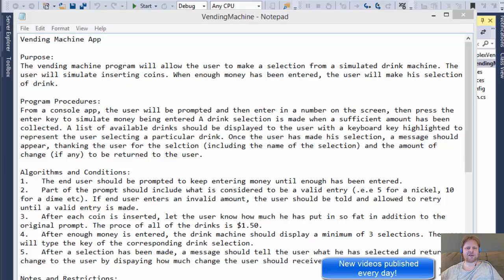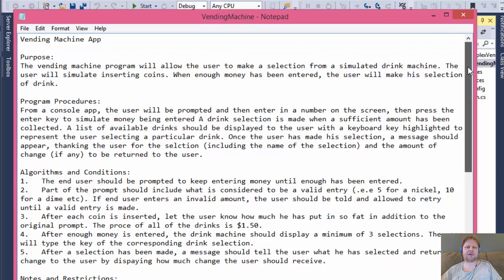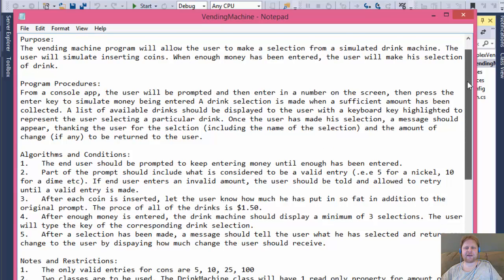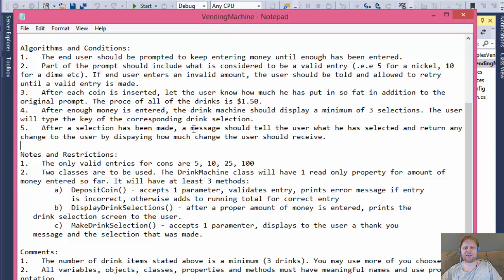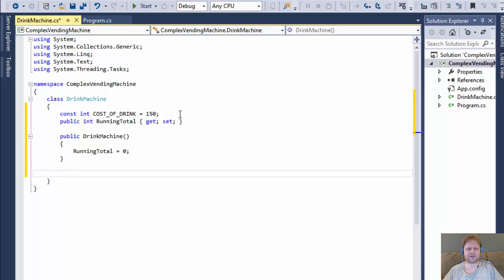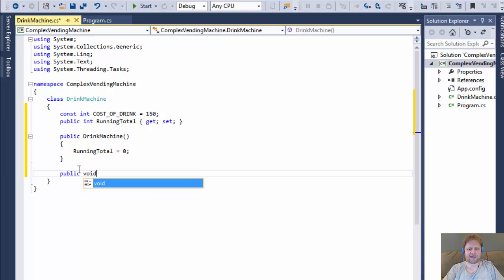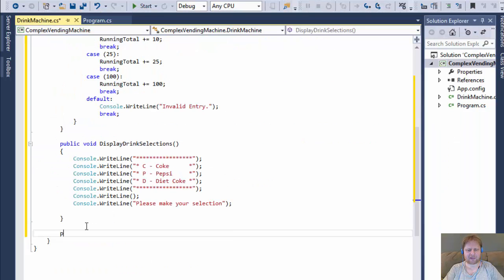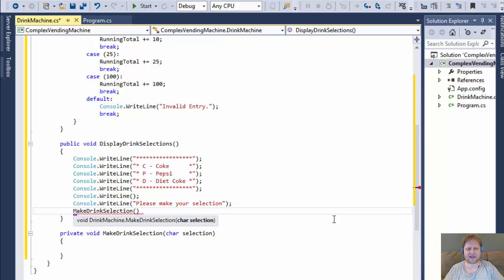C# Drink Vending Machine (Objects, Classes, Switch Statements, User Input)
Purpose:
The vending machine program will allow the user to make a selection from a simulated drink machine. The user will simulate inserting coins. When enough money has been entered, the user will make his selection of drink.

Program Procedures:
From a console app, the user will be prompted and then enter in a number on the screen, then press the enter key to simulate money being entered A drink selection is made when a sufficient amount has been collected. A list of available drinks should be displayed to the user with a keyboard key highlighted to represent the user selecting a particular drink. Once the user has made his selection, a message should appear, thanking the user for the selection (including the name of the selection) and the amount of change (if any) to be returned to the user.

Algorithms and Conditions:
1.   The end user should be prompted to keep entering money until enough has been entered.
2.   Part of the prompt should include what is considered to be a valid entry (.e.e 5 for a nickel, 10 for a dime etc). If end user enters an invalid amount, the user should be told and allowed to retry until a valid entry is made.
3.   After each coin is inserted, let the user know how much he has put in so fat in addition to the original prompt. The price of all of the drinks is $1.50.
4.   After enough money is entered, the drink machine should display a minimum of 3 selections. The user will type the key of the corresponding drink selection.
5.   After a selection has been made, a message should tell the user what he has selected and return any change to the user by displaying how much change the user should receive.

Notes and Restrictions:
1.   The only valid entries for cons are 5, 10, 25, 100
2.   Two classes are to be used. The DrinkMachine class will have 1 read only property for amount of money entered so far. It will have at least 3 methods:
 a)  DepositCoin() - accepts 1 parameter, validates entry, prints error message if entry           is incorrect, otherwise adds to running total for correct entry
 b)  DisplayDrinkSelections() - after a proper amount of money is entered, prints the           drink selection screen to the user.
 c)  MakeDrinkSelection() - accepts 1 parameter, displays to the user a thank you           message and the selection that was made.

Comments:
1.   The number of drink items stated above is a minimum (3 drinks). You may use more of you choose.
2.   All variables, objects, classes, properties and methods must have meaningful names and use proper notation.

Sample Input/Output:
 Please enter a coin or a dollar bill (5, 10, 25, 100)

 (assume $1.50 or 150 cents has been entered)

 * C - Coke *
 * P - Pepsi *
 * D - Diet Coke *

 (assume D was pressed)
 Thank you for choosing a Diet Coke.